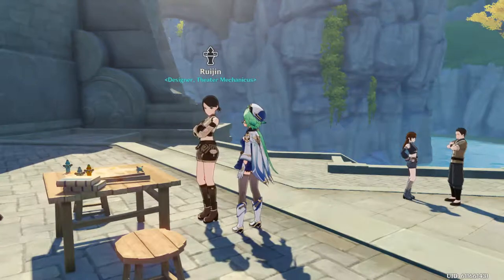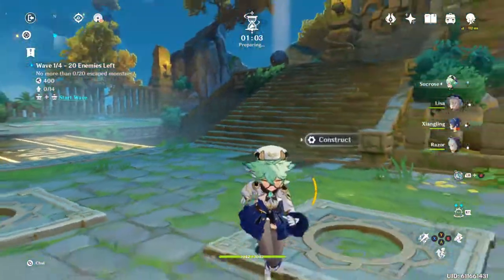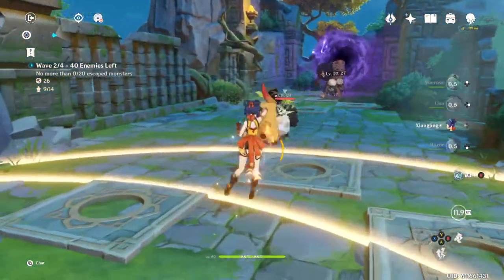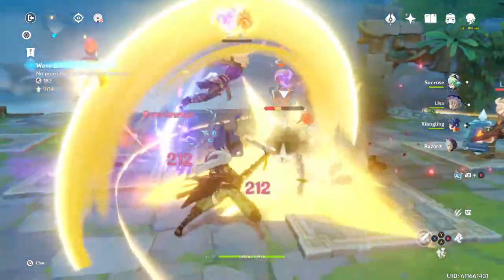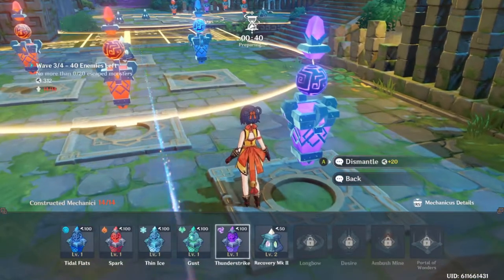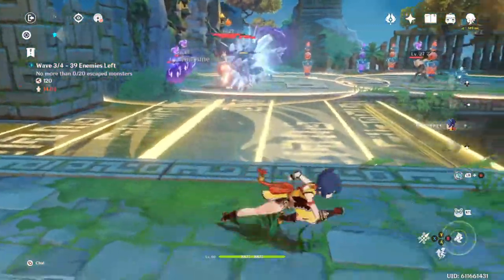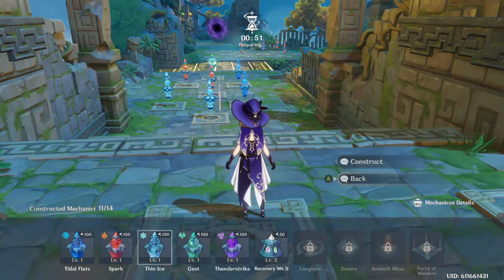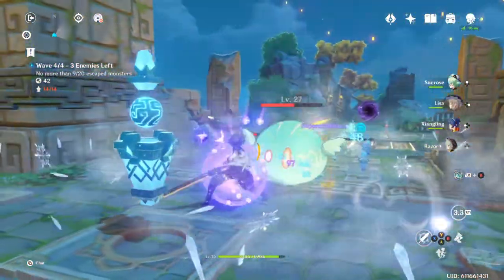Setting up some defense! Playing Theater Mechanicus in Genshin Impact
Wokey plays with some tower defense and learns some harsh lessons on what characters to bring with him